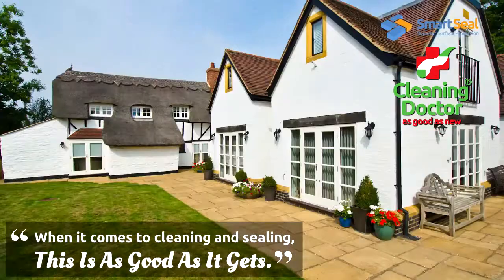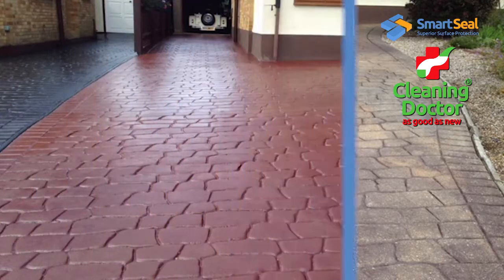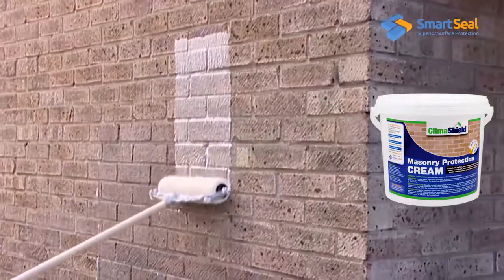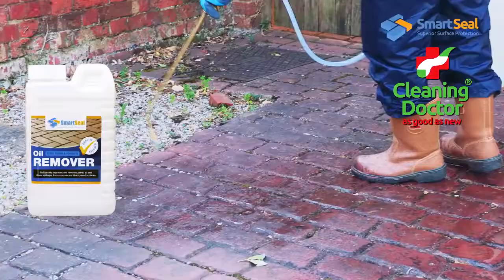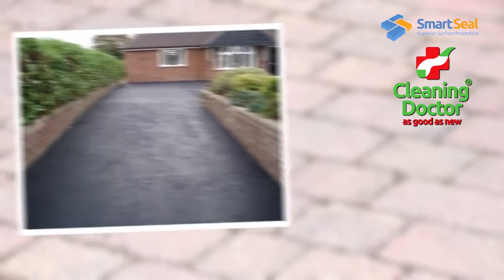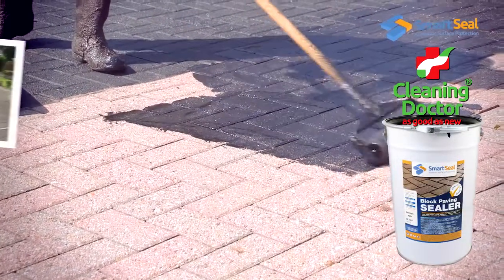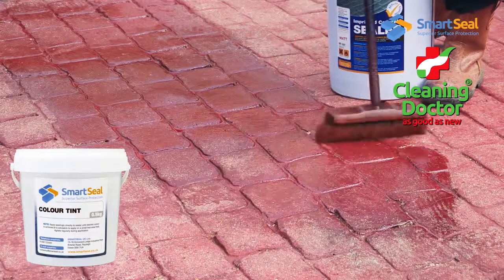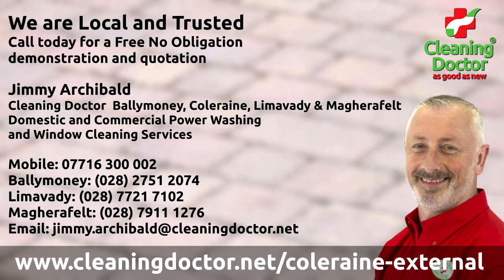Driveway Patio Cleaning Ballymoney, Coleraine, Limavady & Magherafelt | Cleaning Doctor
Window Cleaning Ballymoney, Coleraine, Limavady & Magherafelt | Importance of Keeping your Windows Clean | Cleaning Doctor

Most people are good at maintaining body hygiene. Unfortunately, many people fail to apply this level of cleanliness to other areas such as cleaning their windows. Remembering to wipe it occasionally is possible, but chances are that you do not give it as much focus, as you should.

Funny enough, you would have an issue if your floor gets sticky, but you would be comfortable living with your windows when they are dull with dust. That is human nature, but it does not have to be that way. Many people ignore their windows because they believe cleaning them takes time and effort. However, maintaining your windows is easy. Here are some of the reasons why window cleaning Ballymoney, Coleraine, Limavady & Magherafelt is an excellent idea.

• It Maintains the Integrity of Your Glass

In case you never knew, most conventional windows in residential and commercial homes are porous and therefore, they accumulate dirt. If you leave them unattended for a long time, then the dirt will cause various effects on the glass. For example, it becomes fragile affecting the transparency of the window, or worse still, pigmentations develop on it creating suitable conditions for the growth of microorganisms. When you clean your window, you keep it safe from the following things.

• Overspray- cleaning removes accidental chalk or paint particles

• Hard minerals- the source of these minerals is building run-off or sprinkler systems

• Acid rain- it is easy to assume it does not happen but it does more often than you think

• Sea spray- this causes salt build up in your window making it look snowy

• Oxidation- if your windows are encased with screens and metal frames, then there are high chances of oxidation.

• It Improves Heat Efficiency in Your Home

Once UV rays hit your window’s surface, they pass through the porous glass heating up your house. When your windows are dirty, the pores are blocked by dirt particles and the sun rays are reflected when they hit the surface of the window. That means your house will not benefit from the heat of the sun. Low-quality glass makes it worse. Moreover, when combined with poor performance, your house becomes prone to mould accumulation. You will also experience a gradual increase in your heating bills.

• It Increases the Durability of Your Windows

Keeping your windows clean reduces the cost of trying to repair or replace them. Other than that, changing a window could cause potential damage to the areas surrounding the windows. When you consider these factors, you will see that maintaining the cleanliness of your windows is necessary.

• It Leads To a Positive Subconscious Effect

Whether it is at home or at your business, visitors will note how clean your windows are and judge you depending on how it looks. In business, if the windows are dirty, then clients will believe that you are careless even in the way you handle transactions. That can be a huge turnoff for them. In contrast, clean windows attract buyers including those who had no plans of doing business with you will be interested in learning about your services. If you are in the property selling business, there are high chances of selling a property that is clean and tidy than the one that looks dirty and abandoned.

• Clean Windows are Attractive

Standing near a clean window evokes a sense of freedom within you because these windows offer a clear view of the outside world. Staring through such a window boosts your self-esteem and it encourages you to think positively.

How Often Should You Clean Your Windows?

To enjoy these benefits, you should clean your windows regularly. That is why window cleaning Ballymoney, Coleraine, Limavady & Magherafelt is so important. Several factors will determine the frequency of cleaning. Here are some of these factors.

• Your proximity to the road: if you live near the road, then your house is more likely to get dirt faster than that of a person living in a secluded place.

• The frequency of rain in your area: windows tend to accumulate dirt faster during the rainy season than at other times of the year. Other sources of pollution, both natural and manmade, may increase the rate at which dirt accumulates on your window.

• How fast your windows attract dirt: sometimes you can tell that your windows need your attention just by looking at them. Do not wait until they become too dull before you call a professional cleaner. We are the best when it comes to window cleaning Ballymoney, Coleraine, Limavady & Magherafelt.